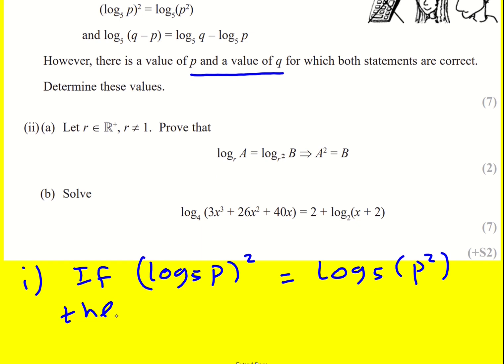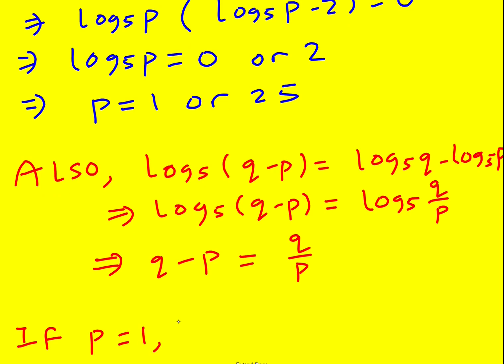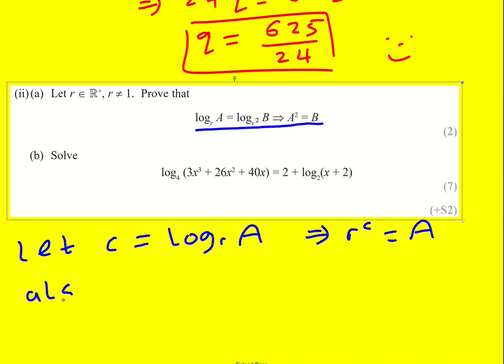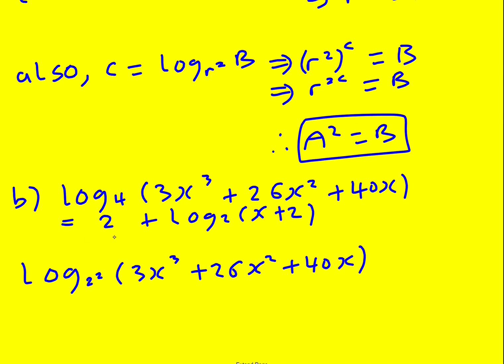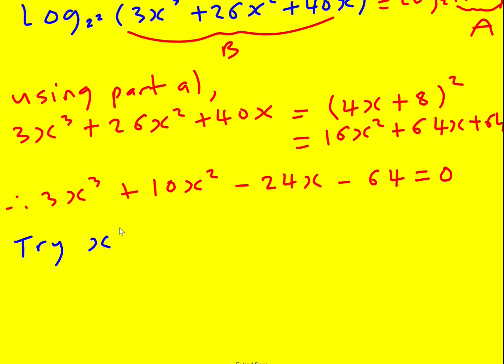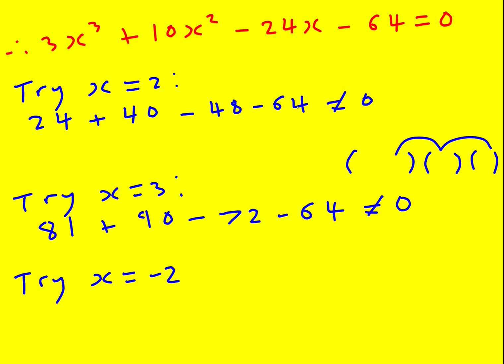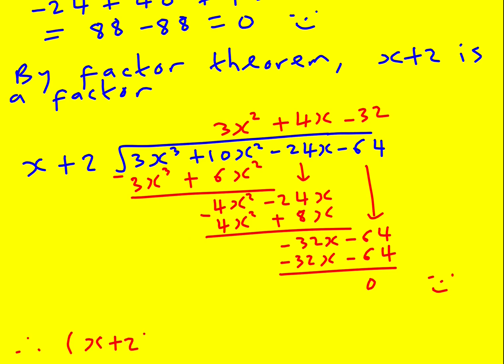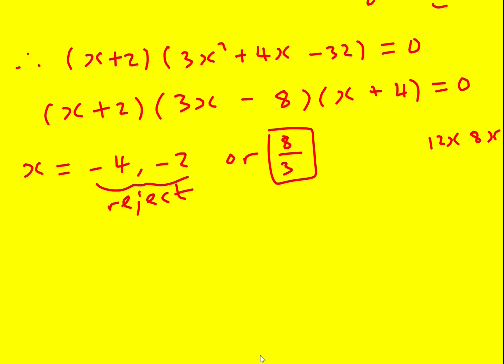AEA Sample (2019) q6 logarithms + cubics (Maths: Advanced Extension Award)